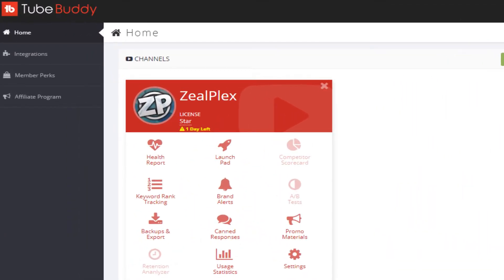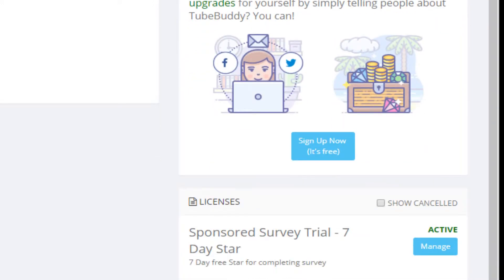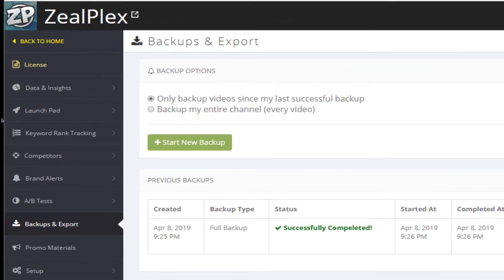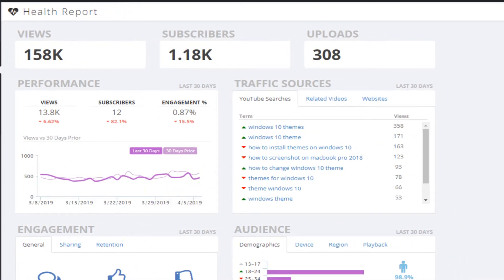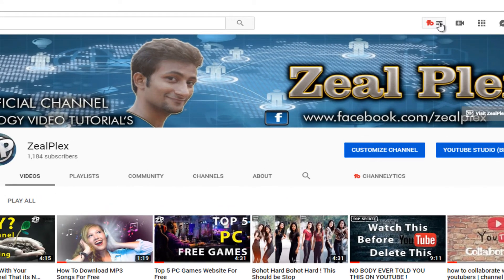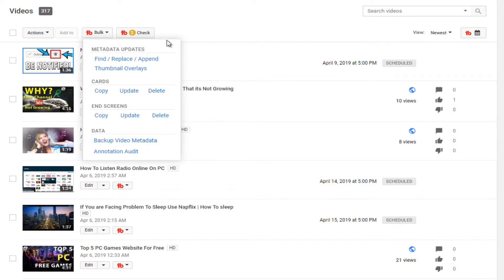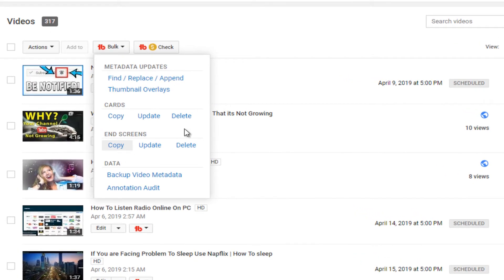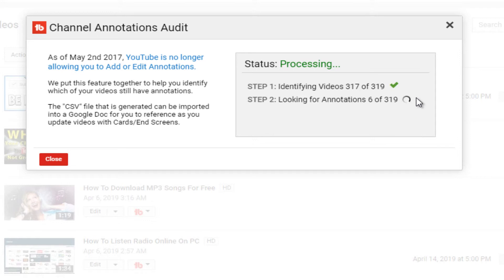Tubebuddy Star License | Tubebuddy Star License Free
tubebuddy Star License |
tubebuddy star license free |
tubebuddy kaise use kare,
tubebuddy tags,
tubebuddy technical yogi,
tubebuddy app,
tubebuddy kya hai,
tubebuddy app kaise use kare,
tubebuddy hindi,
tubebuddy for youtube hindi android,
tubebuddy apk,
tubebuddy alternative,
tubebuddy apk mod,
tubebuddy ab testing,
tubebuddy apk full version,
tubebuddy ad,
tubebuddy bulk,
tubebuddy best time to publish,
tubebuddy bulk copy end screen,
tubebuddy bulk copy cards,
tubebuddy benefits,
tubebuddy beats,
tubebuddy beatstars,
tubebuddy best time to upload